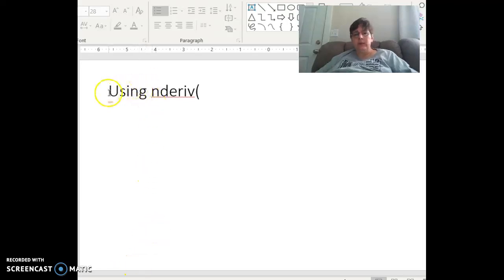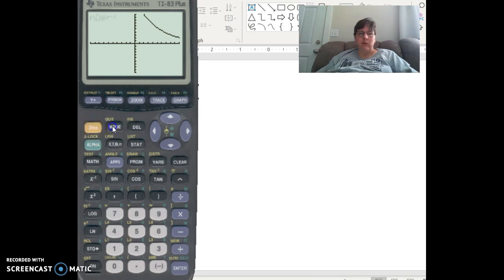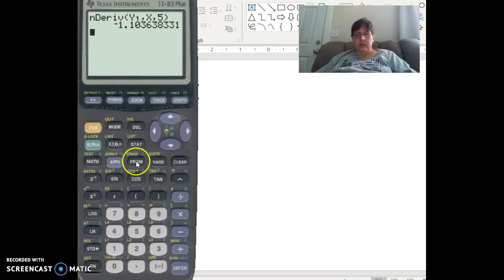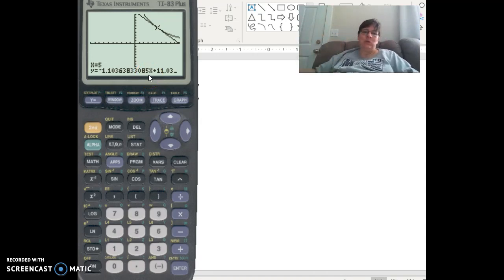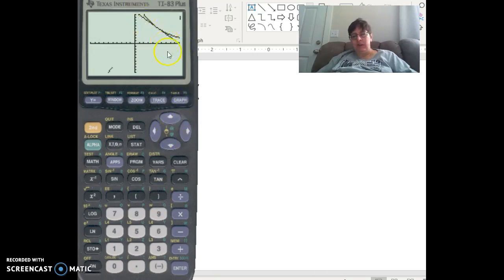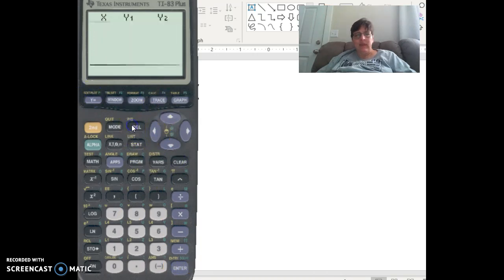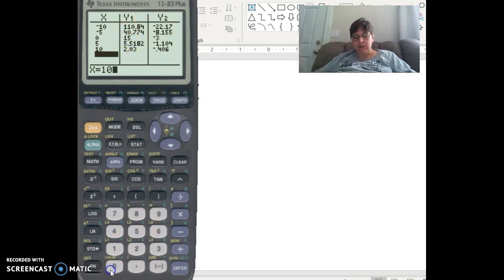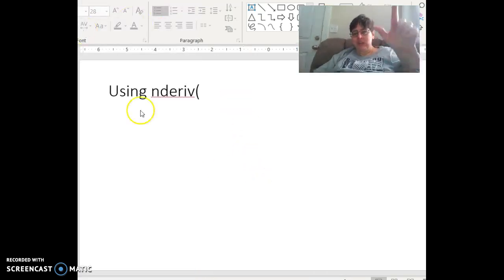using nderiv( function on a TI83 calculator